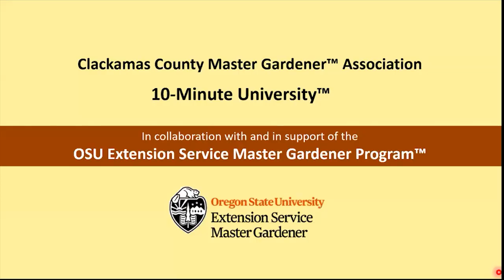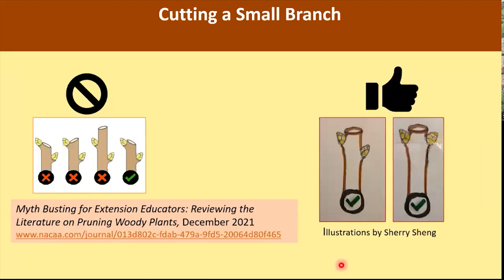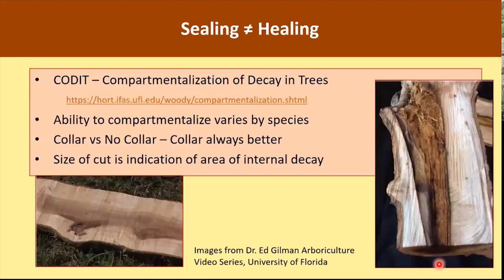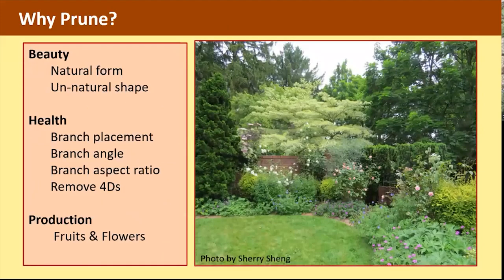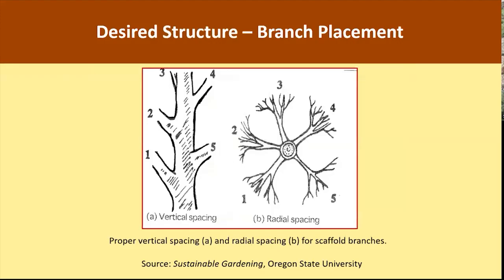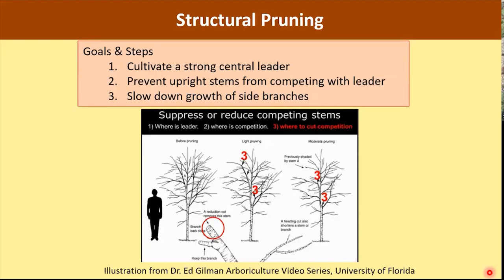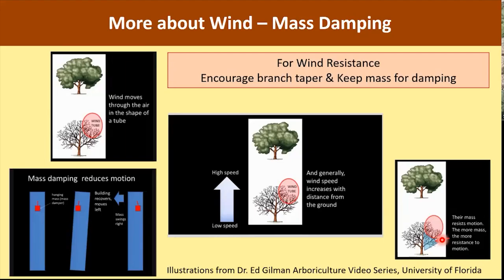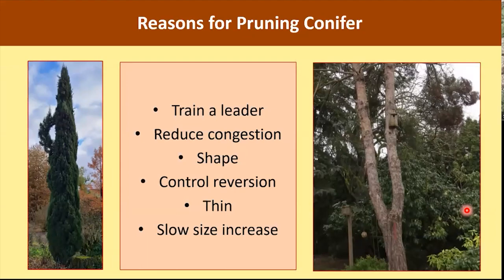Pruning Ornamental Trees with OSU Master Gardeners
Presentation on pruning ornamental trees presented by OSU Master Gardener Sherry Sheng.